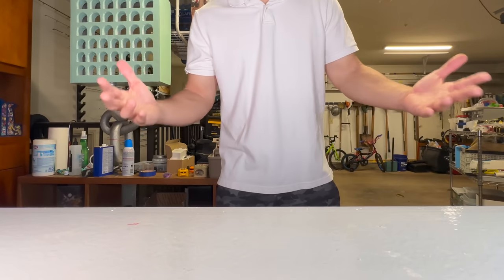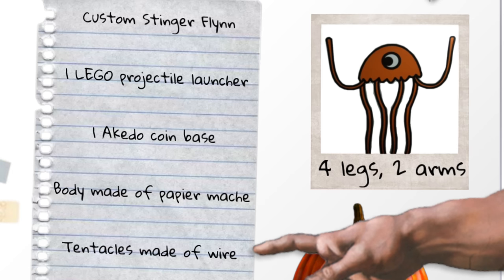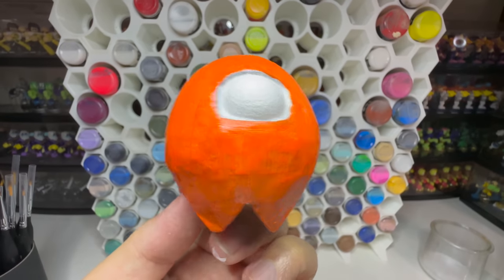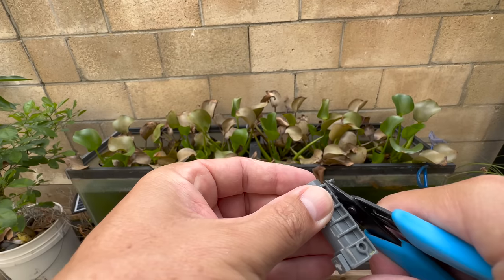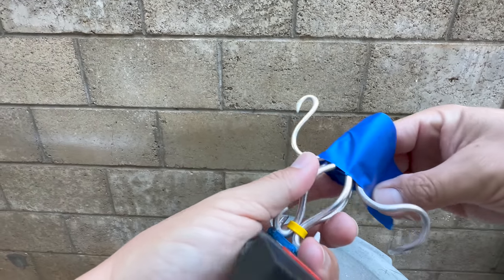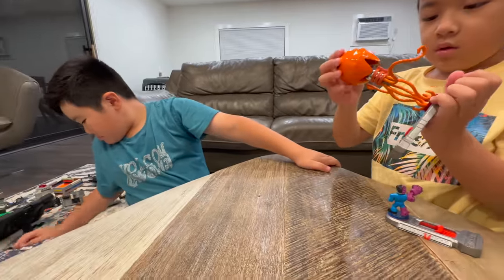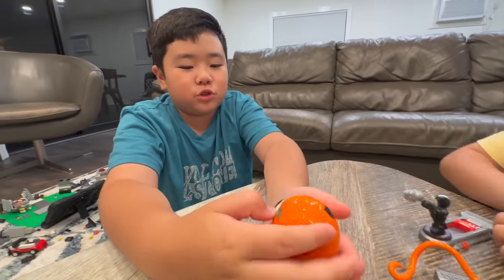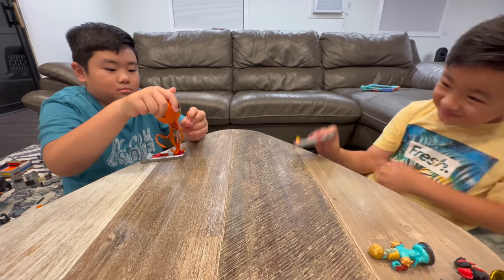Custom Akedo Warriors Garten Of BanBan Edition - I Made Stinger Flynn So Satisfying To Splitstrike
Hi everyone! I know nothing about Garten of BanBan. And after playing Garten of BanBan 3 for a few hours, the only thing I know is that the controls are terrible. So when it came time for me to make a Garten of BanBan warrior, I had to ask Eddie who he thought I should make. He quickly and enthusiastically  said "Stinger Flynn". After I saw what exactly Stinger Flynn looked like, I was totally up for the challenge. This was a really fun build for me because everything came together so perfectly and I was able to finish it in time to do a reveal and battle test with Eddie and Clark. Make sure you watch till the end to see the boys reaction to Stinger Flynn and put him to the test. Thank you everyone so much for watching!

BUY NEW AKEDO WARRIORS BEAST STRIKE HERE!

Legends of Akedo Beast Strike Serpent Fury Arena. Battle Your Warriors and Battle Your Beasts to Win! with 40+ Real Sound Effects and Lights and 2 Exclusive Warriors

Legends of Akedo Beast Strike - Official Rules Bite Strike Starter Pack - 3 Mini Battling Warriors with Training Practice Piece and Exclusive Joystick Controller.

Legends of Akedo Beast Strike - Official Rules Claw Strike Starter Pack - 3 Mini Battling Warriors with Training Practice Piece and Exclusive Joystick Controller.

Legends of Akedo Beast Strike Battling Giant Titan Flyswat. Mini Battling Warriors. Armor Explodes Off During Battle. Ready, Fight, Split Strike.

Legends of Akedo Beast Strike Battling Giant Gold Tusk. Mini Battling Warriors. Armor Explodes Off During Battle. Ready, Fight, Split Strike.

Legends of Akedo Beast Strike Battling Giant Shadow Roach. Mini Battling Warriors. Armor Explodes Off During Battle. Ready, Fight, Split Strike.

Legends of Akedo Beast Strike Battling Giant White Paw. Mini Battling Warriors. Armor Explodes Off During Battle. Ready, Fight, Split Strike.

BUY TMNT AKEDO WARRIORS HERE!

Legends of Akedo Teenage Mutant Ninja Turtles. Mini Battling Warriors Versus Pack Michelangelo Vs Bebop

Legends of Akedo Teenage Mutant Ninja Turtles. Mini Battling Warriors Versus Pack Raphael Vs Krang

Legends of Akedo Teenage Mutant Ninja Turtles. Mini Battling Warriors Versus Pack Leonardo Vs Rocksteady

Legends of Akedo Teenage Mutant Ninja Turtles. Mini Battling Warriors Versus Pack Donatello Vs Baxter Stockman

Legends of Akedo Teenage Mutant Ninja Turtles Battle Arena with 35+ Battle Sound Effects and 2 Exclusive Battling Mini Warriors - Leonardo and Shredder